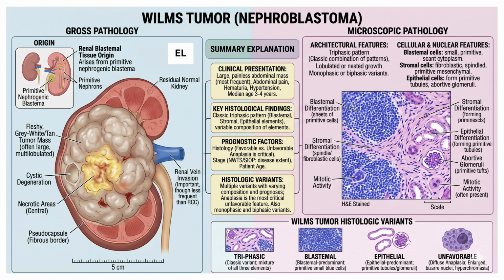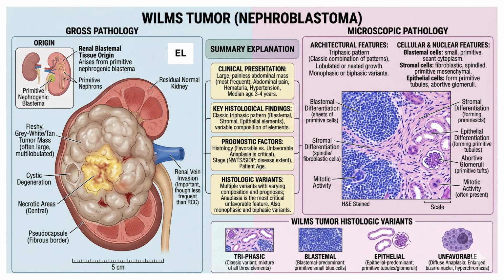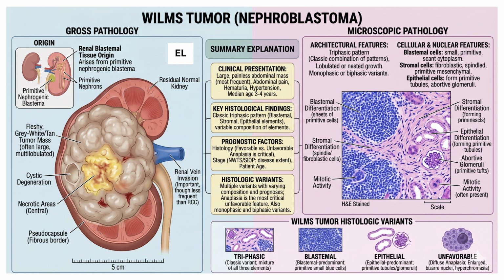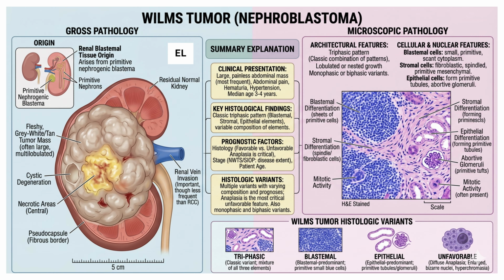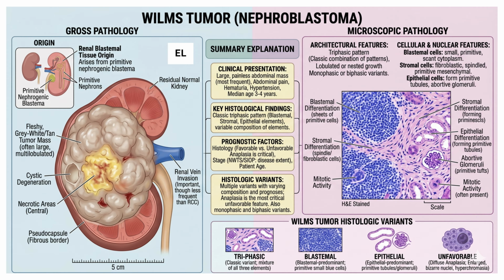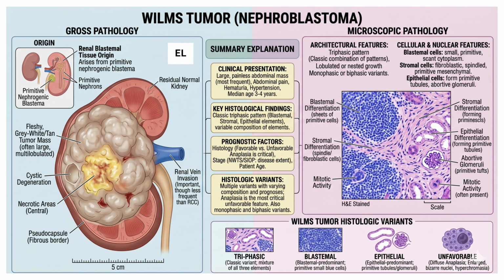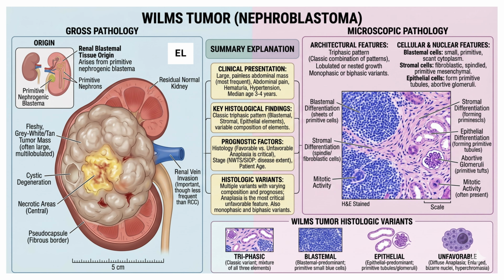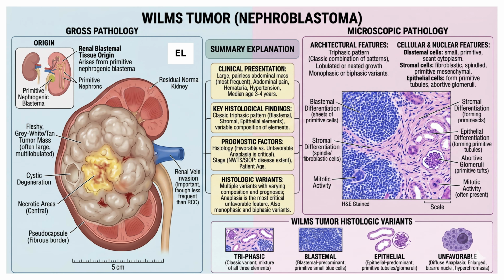Wilms Tumour | Pathology Slides | Doctor EL Med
Wilms tumor, also called nephroblastoma, is the most common pediatric renal malignancy. Children usually present with a painless abdominal mass, hematuria, or hypertension. Histology classically shows a triphasic pattern with blastemal, stromal, and epithelial components. Early diagnosis and multimodal treatment with surgery, chemotherapy, and radiotherapy significantly improve survival outcomes.